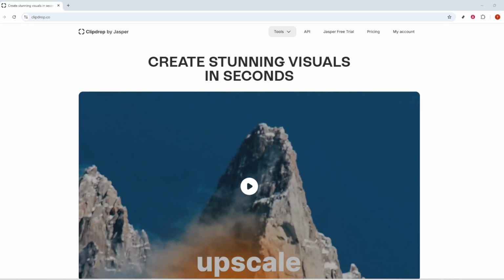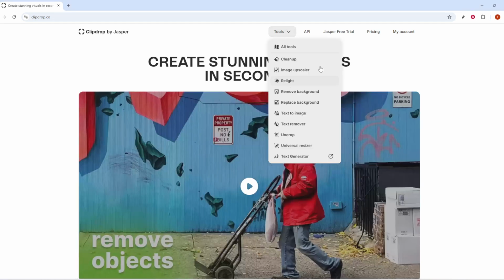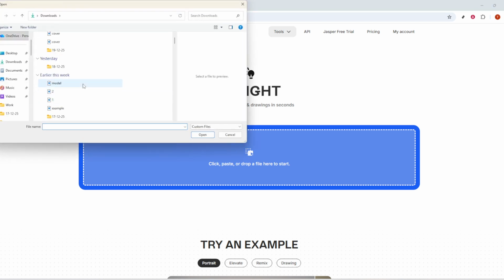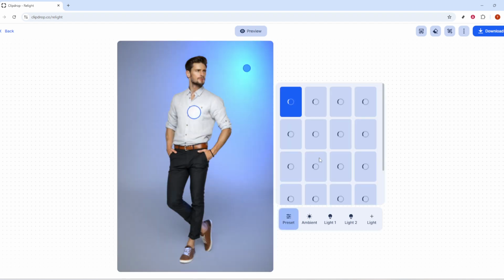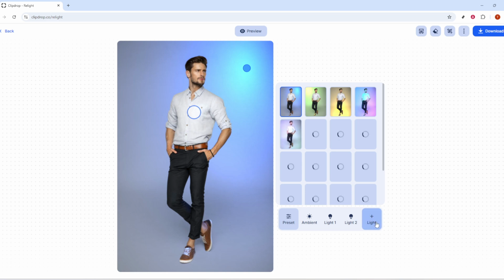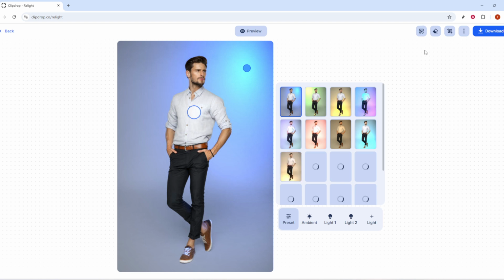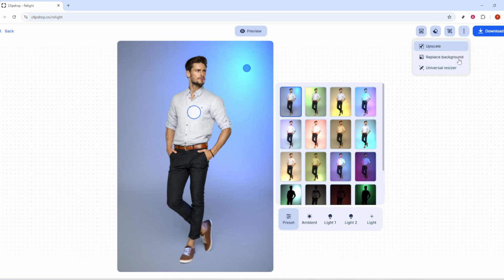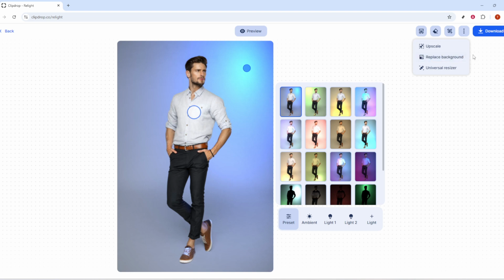How To Use Lighting Effect In ClipDrop (2026 Guide)